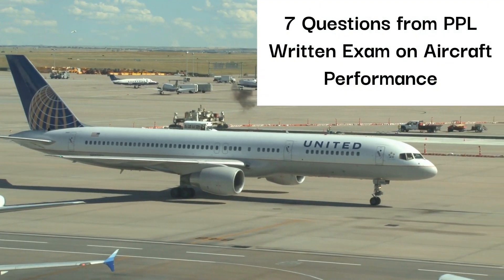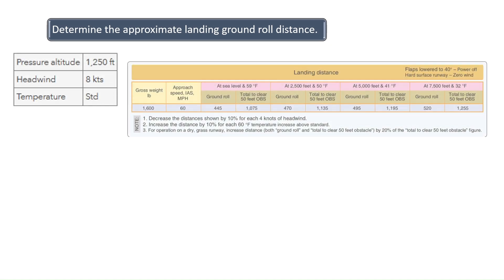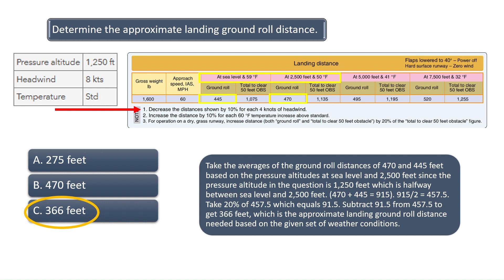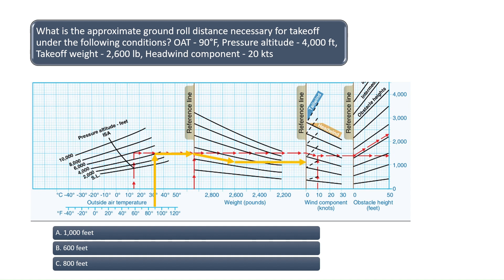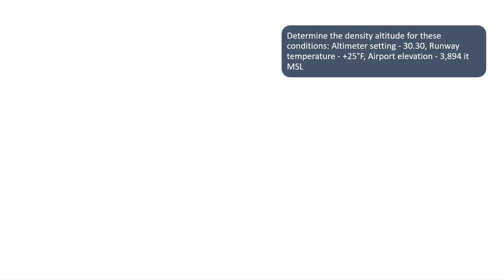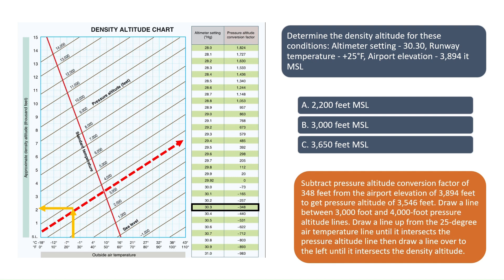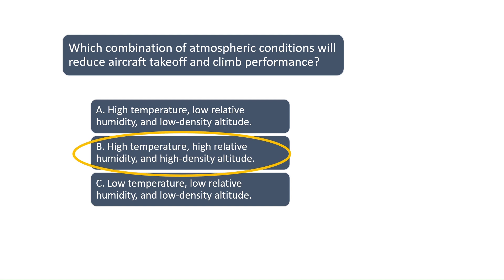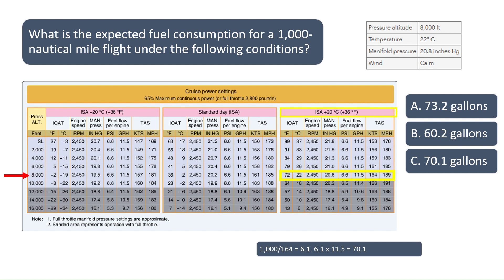Ace the FAA Written Test | 7 Questions on Aircraft Performance from the Private Pilot Written Exam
This video reviews 7 actual test questions from the FAA private pilot written exam regarding aircraft performance. This video is great for private pilot written test prep. The questions covered in the video include topics such as how to calculate density altitude, how to calculate takeoff and landing ground roll distances, crosswinds on takeoffs and landing, how air temperature and humidity affects aircraft performance, and how to calculate fuel consumption.

Suggested study resources include chapters 4, 11, and 16 from the Pilot’s Handbook of Aeronautical Knowledge (PHAK) and Chapter 6 from the Airplane Flying Handbook.

Below is the list of questions from this video that pilots in flight training may see on the FAA private pilot written exam regarding aircraft performance:

0:12 - Question #1: What is the crosswind component for a landing on Runway 18 if the tower reports the wind as 220 degrees at 30 knots?

0:58 - Question #2: Determine the approximate landing ground roll distance at a pressure altitude of 1,250 feet, with 8 knots of headwind and standard air temperature.

2:21 – Question #3: What is the approximate ground roll distance necessary for takeoff assuming outside air temperature of 90 degrees, pressure altitude of 4,000 feet, takeoff weight of 2,600 lbs. and headwinds of 20 knots?

3:36 – Question #4: What effect, if any, does high humidity have on aircraft performance?

4:04 - Question #5: How to determine density altitude given the current altimeter setting, temperature, and airport elevation.

5:43 - Question #6: Which combination of atmospheric conditions will reduce aircraft takeoff and climb performance?

6:22 - Question #7: How to determine expected fuel consumption for a flight.